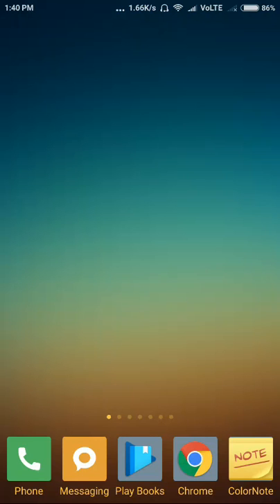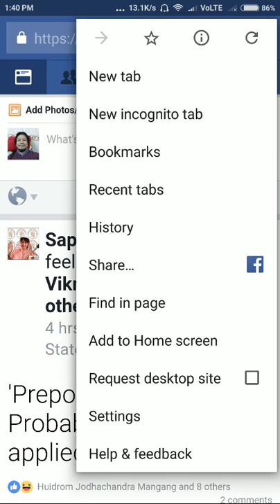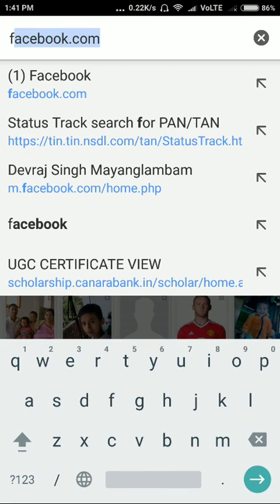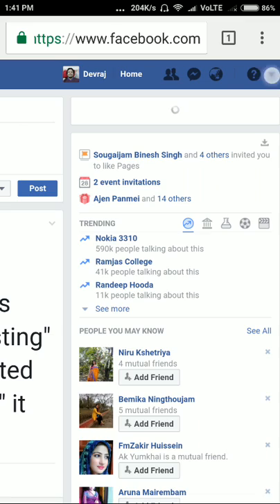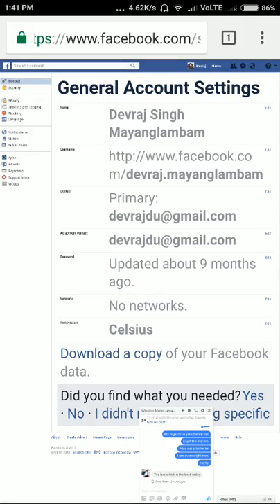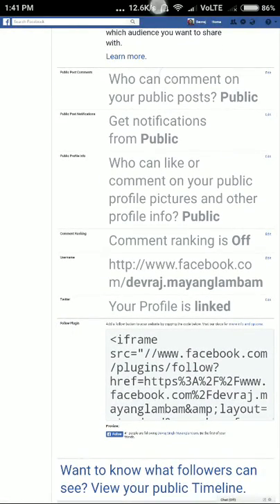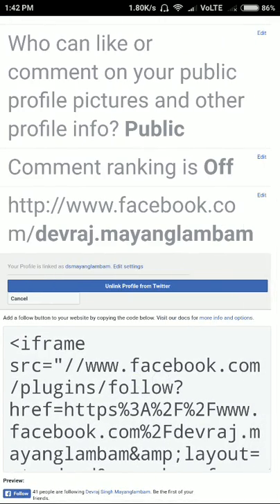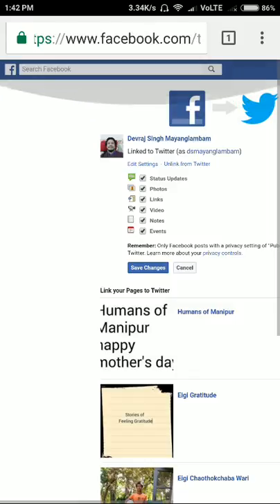How to link Twitter to Facebook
How to Post your Facebook posts to Twitter automatically. Of course you need to have both Twitter and Facebook accounts

Ask me anything in the comment

my Books Kindle India Global
Google play book